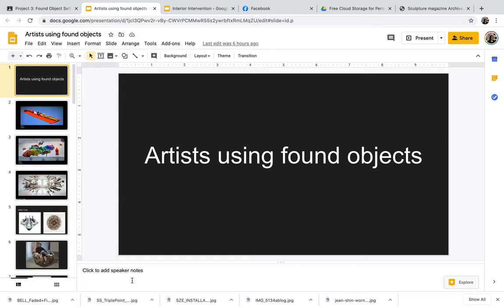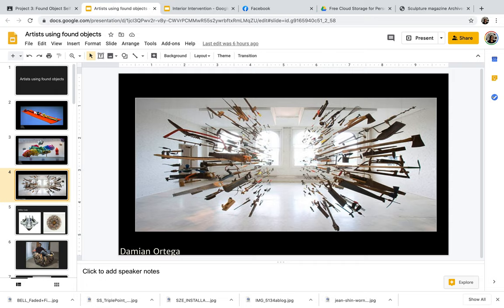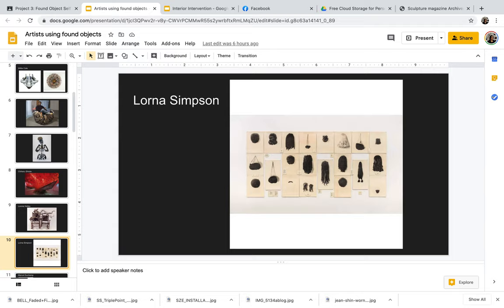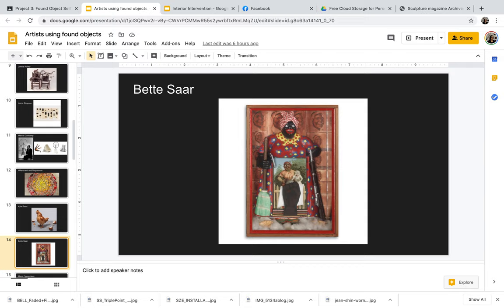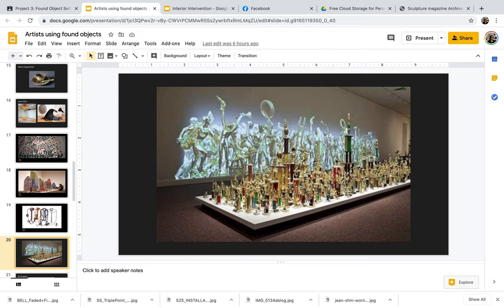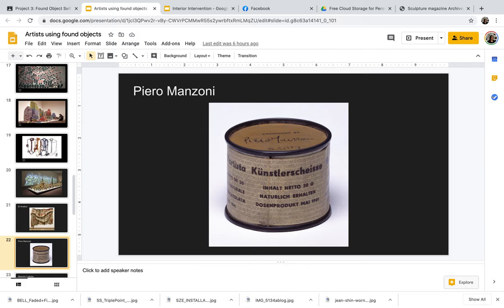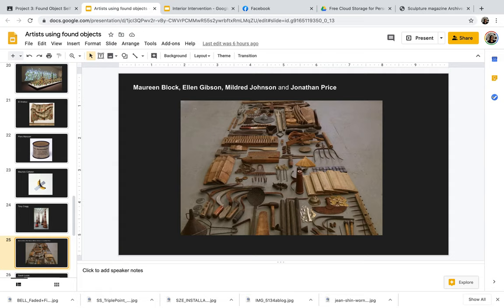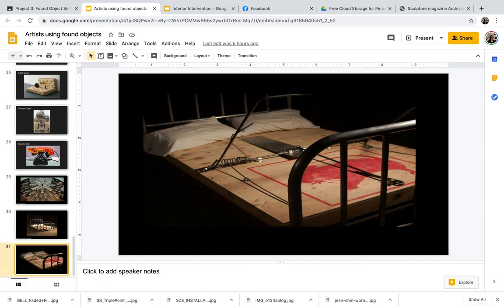Found Object self portrait lecture